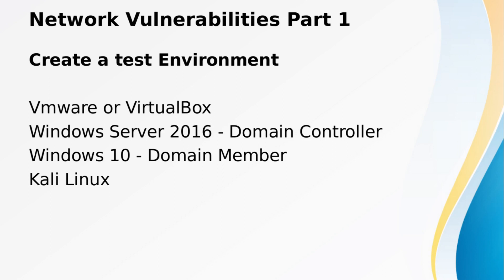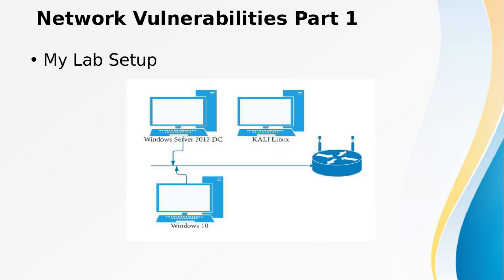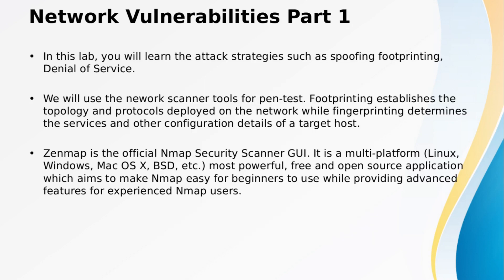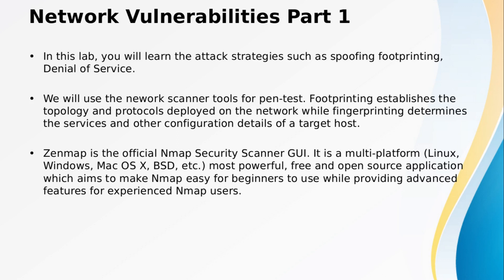CompTIA Security+ | Domain 1 Threats, Attacks ,Vulnerabilities |Network Vul Scanning Lab | Part 1.1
Network Vulnerabilities Scanning Lab | Part 1.1

How to use NMAP and zenmap GUI